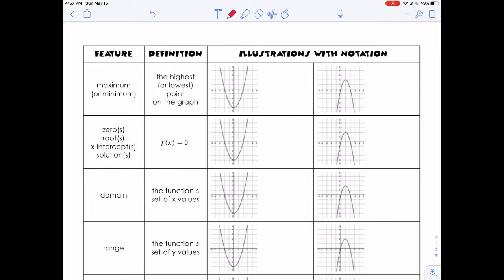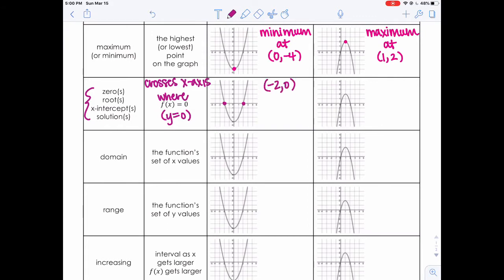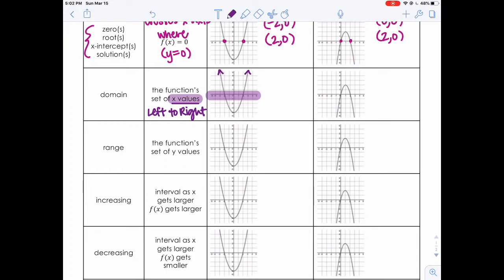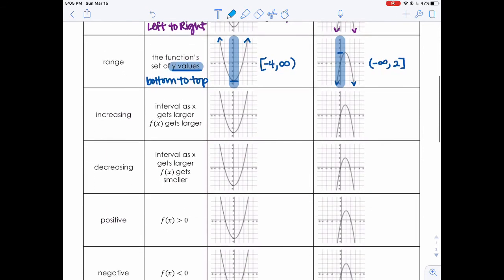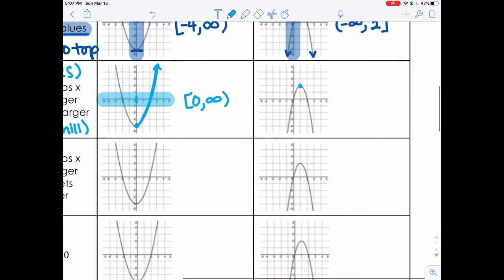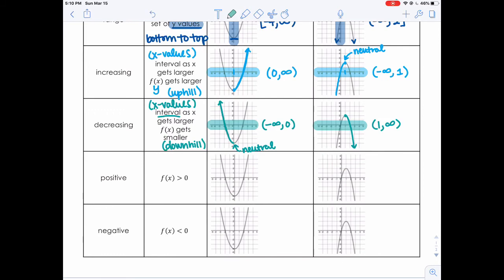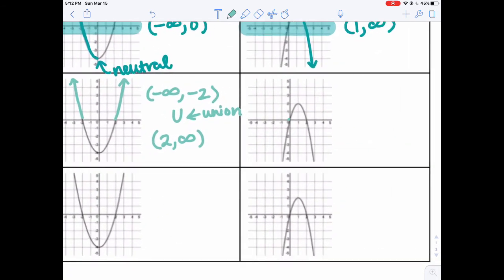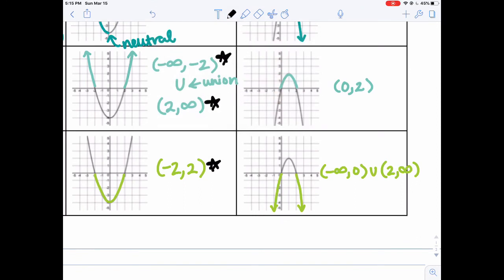6.K3.1 Notes: Quadratic Key Features